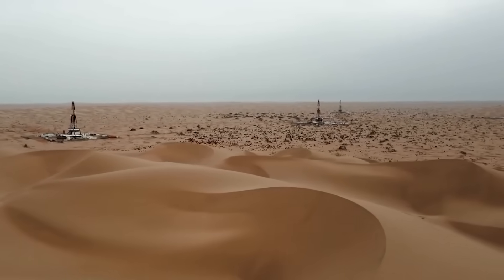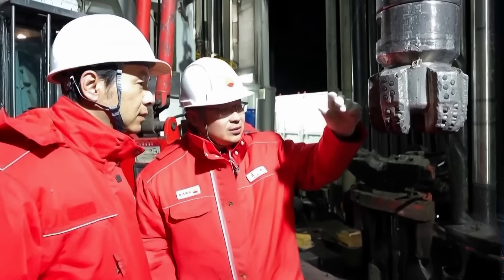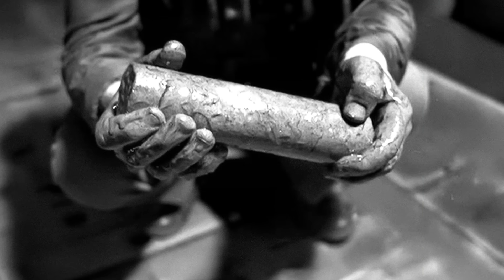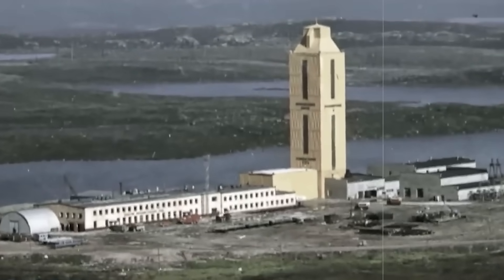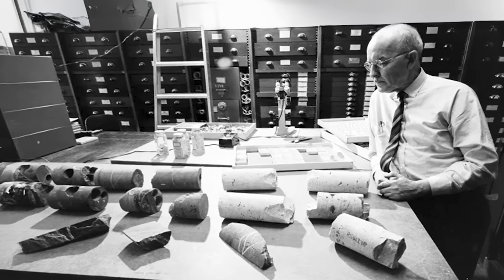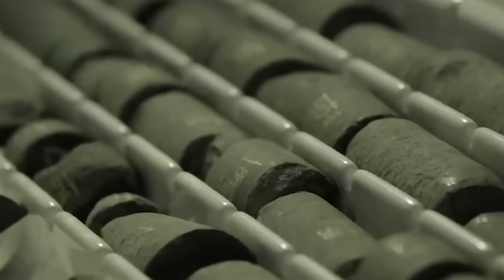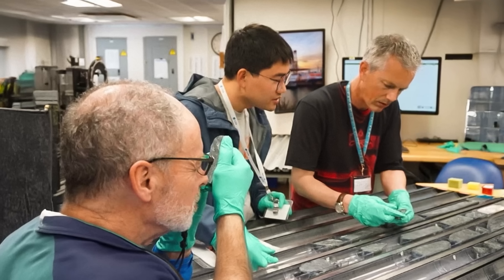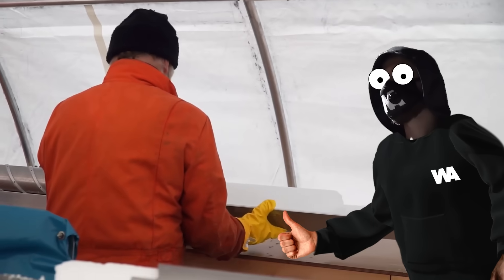This Is Why China Is Drilling One of the World’s Deepest Holes